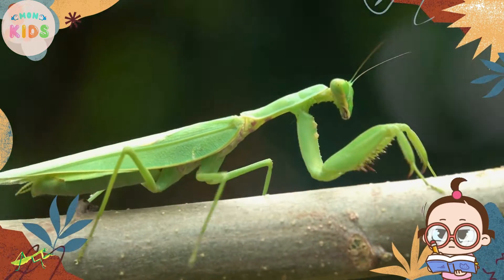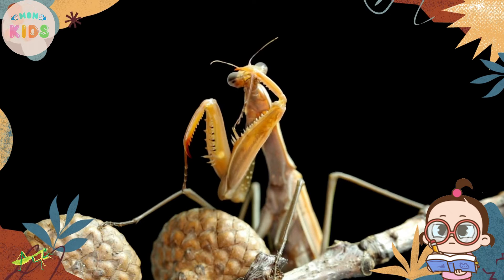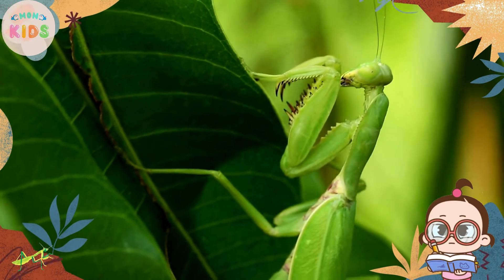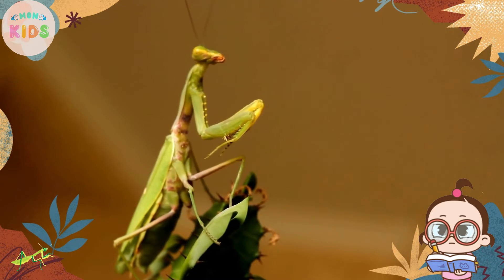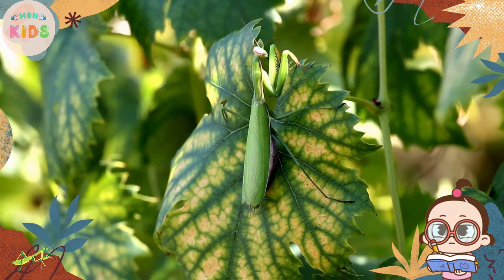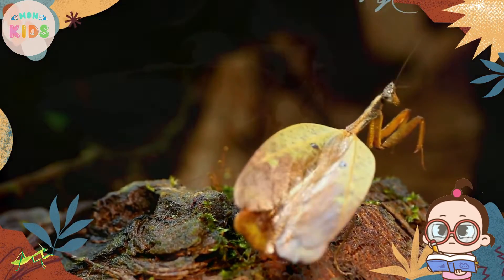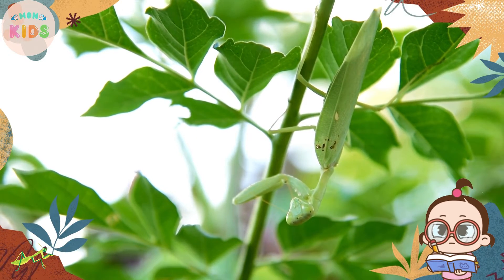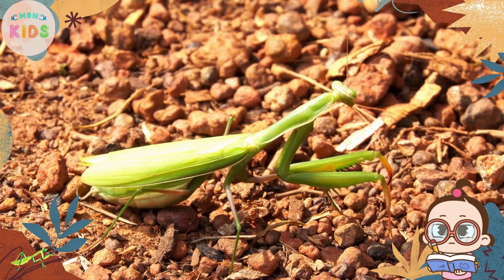Mantis Facts For Kids 😊 Learn All About Mantises | MON Kids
Praying mantises have a distinctive body shape with long, slender bodies and triangular heads. They have two large compound eyes and powerful front legs that are adapted for catching prey. Praying mantises come in various colors, including green, brown, and even pink, allowing them to blend into their surroundings.

Praying mantises can be found in different habitats around the world, including forests, gardens, and grasslands. They prefer areas with plenty of vegetation where they can hide and wait for their prey. Praying mantises are skilled at camouflage, making them excellent hunters.

Praying mantises are ambush predators, meaning they patiently wait for their prey to come close before striking. They have specialized front legs that are equipped with sharp spines and are held together in a praying position, giving them their name.

© Copyright MON Kids 👉Do not Reup!